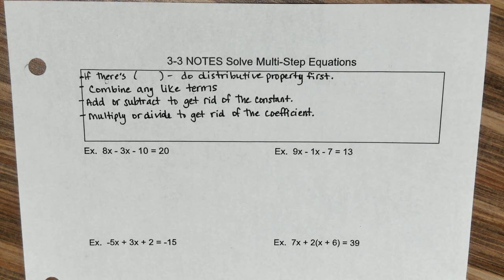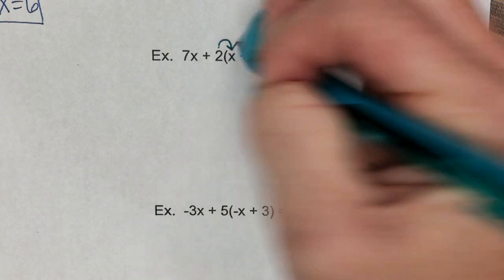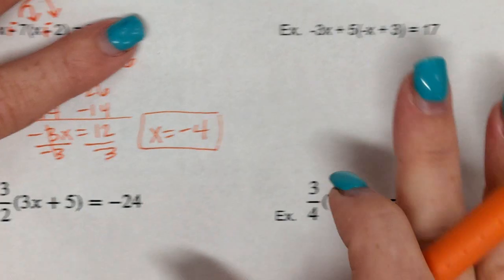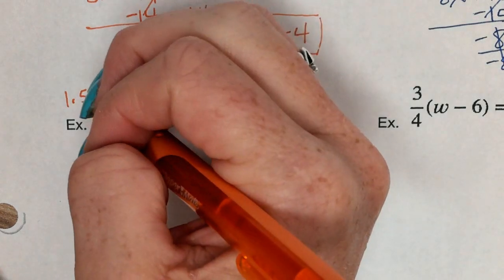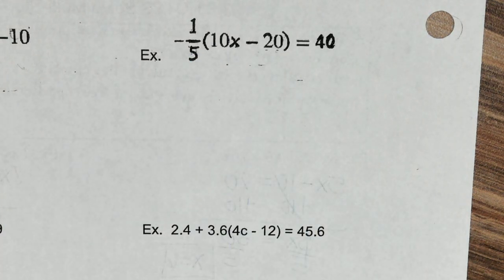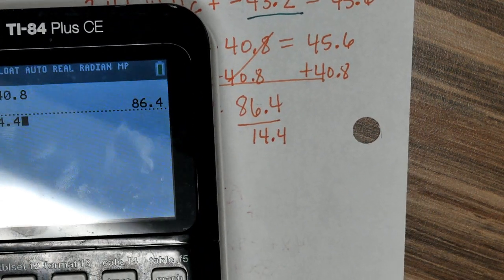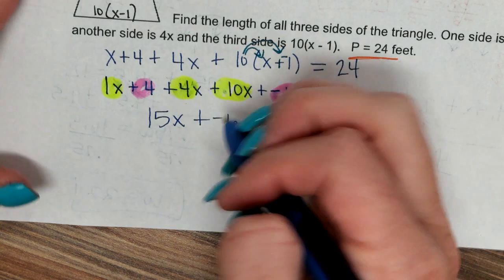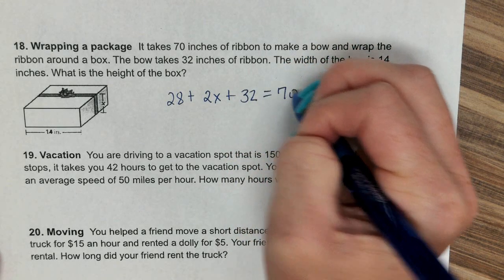Algebra 3-3 Multistep Equations